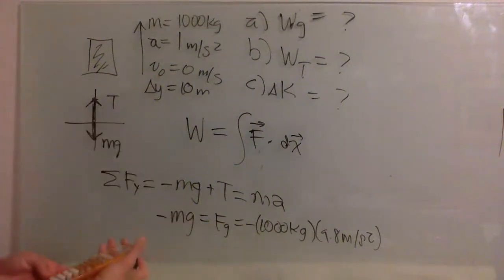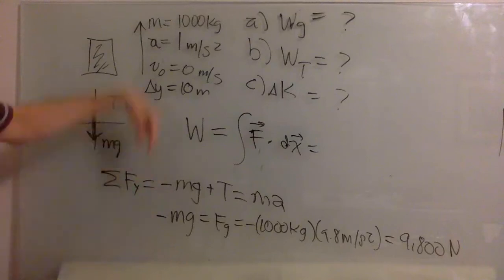Set 10 pb 7